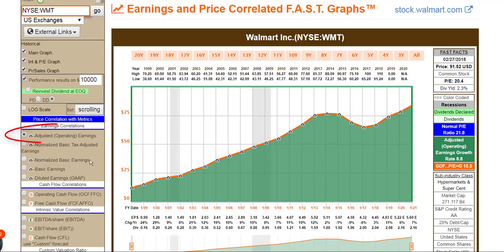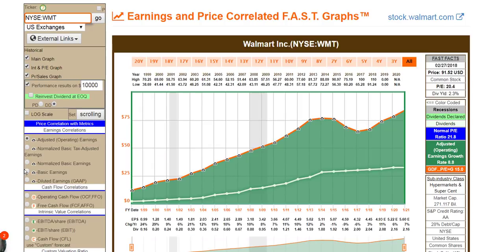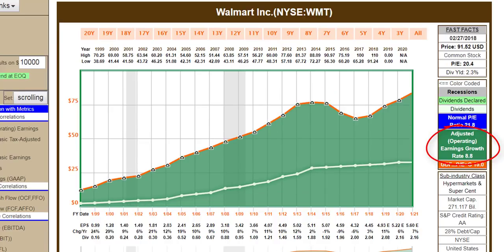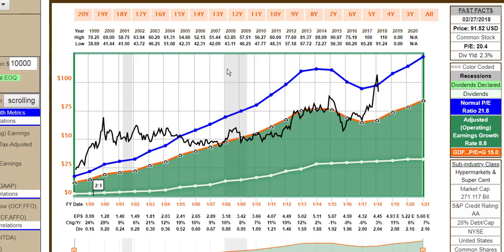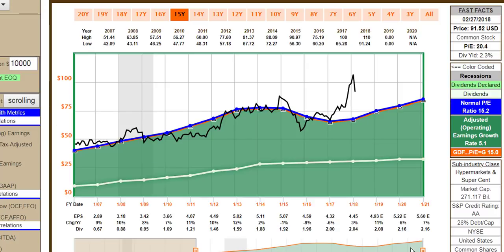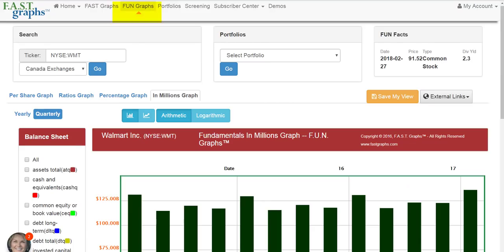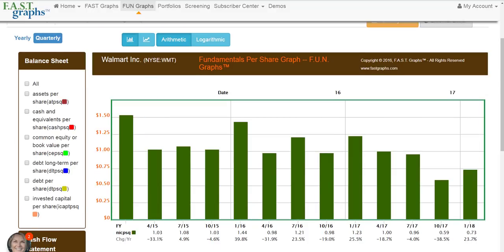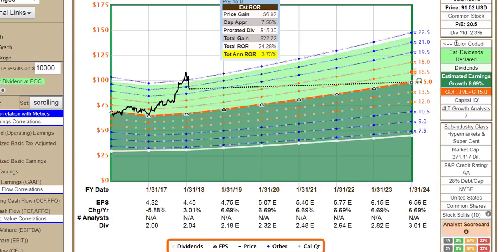Why We Sold Walmart-It’s Not Why You Think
We continue to believe that Walmart is a formidable retail giant and possibly one of the few with the resources capable of challenging Amazon.